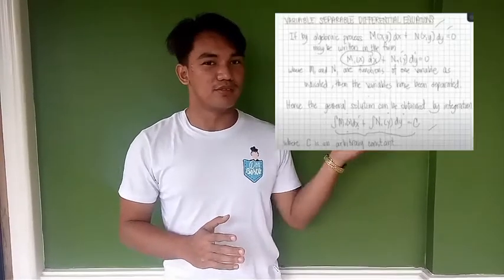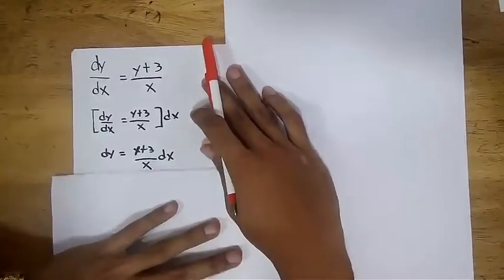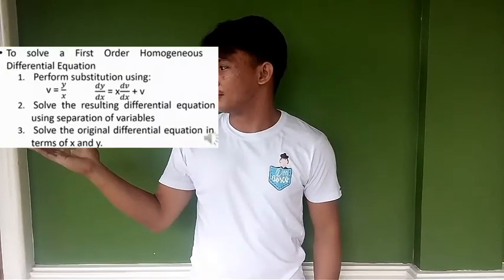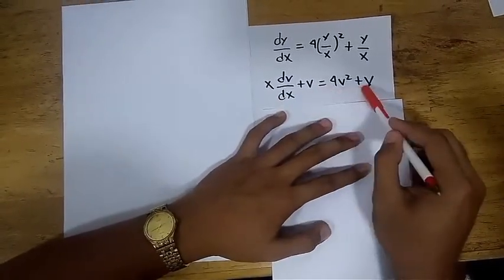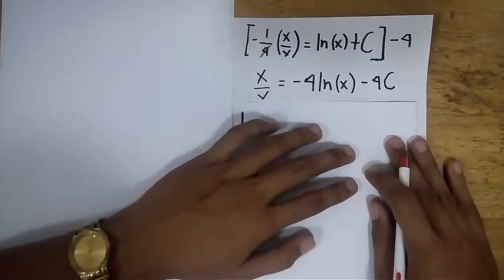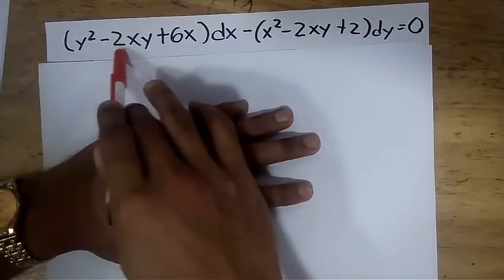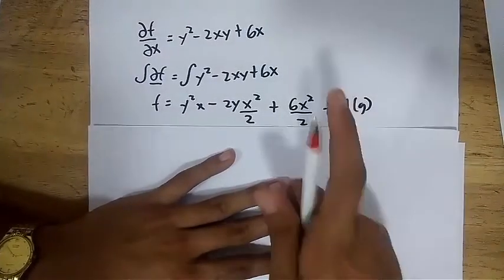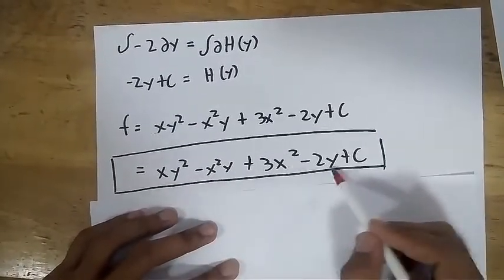LECTURE 2: EQUATION OF ORDER ONE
Gerald Z. Acain Jr.
FE 2101

EQUATION OF ORDER ONE